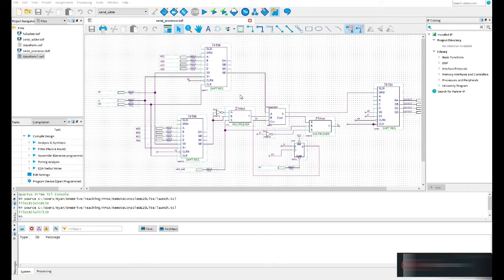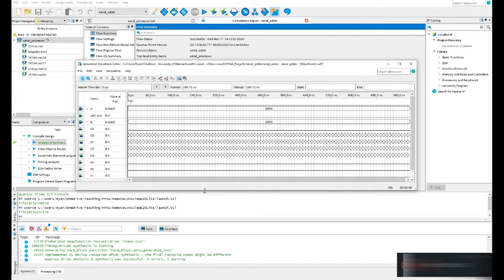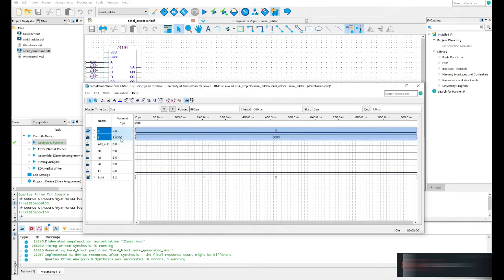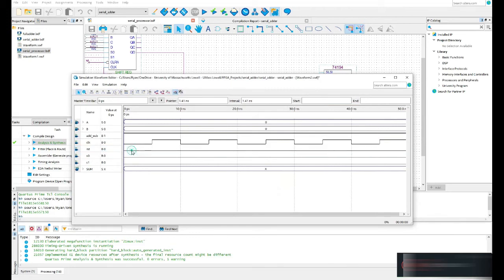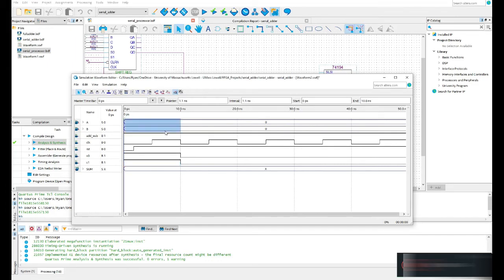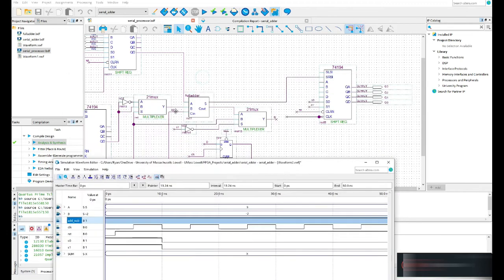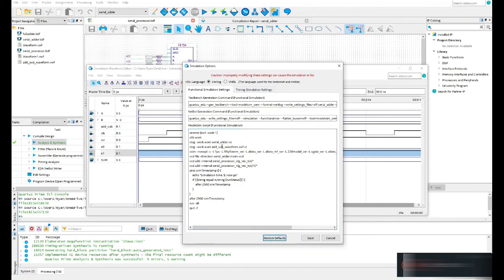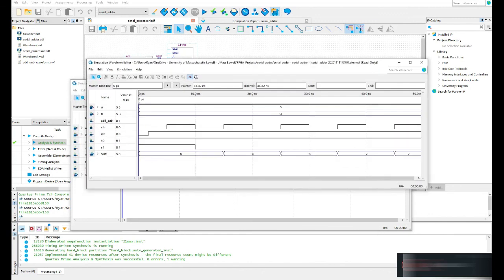Using the University Program VWF (Vector Wave File) Editor for functional Simulation